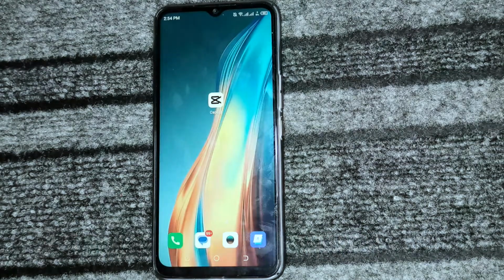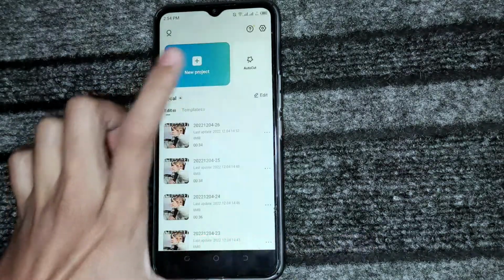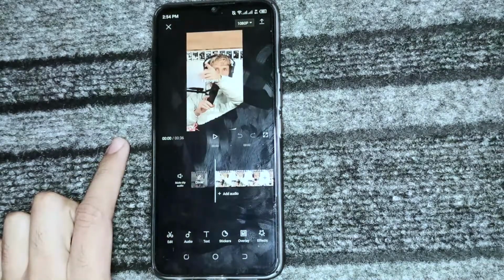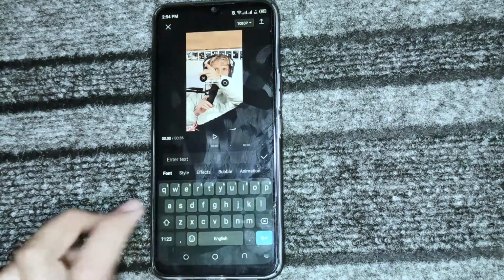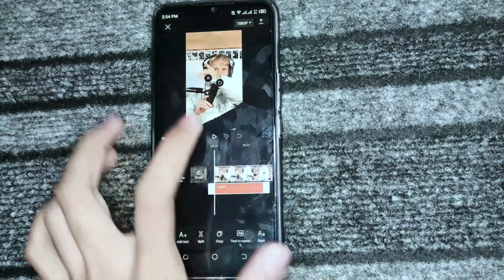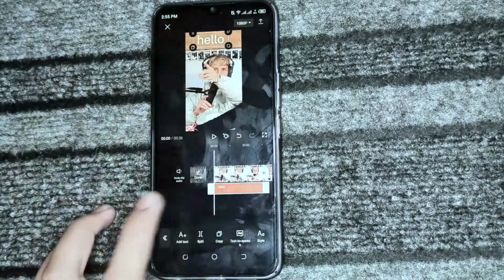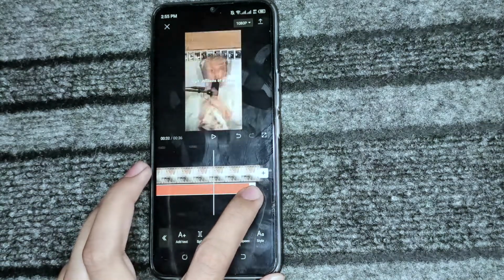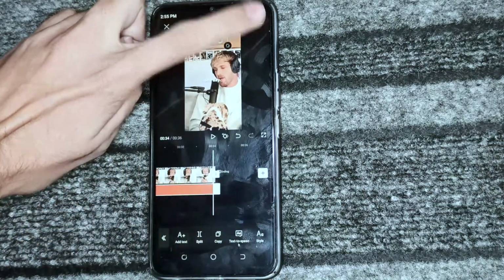✅ How To Add Text To Video With CapCut 🔴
About this product:

CapCut, formerly Jianying in China, is a free video-editing app. This app allows users to make their video "look professional"[1] The application allows the user to cut, reverse, change the speed, transitions, add music, apply funky stickers, add text, and more.